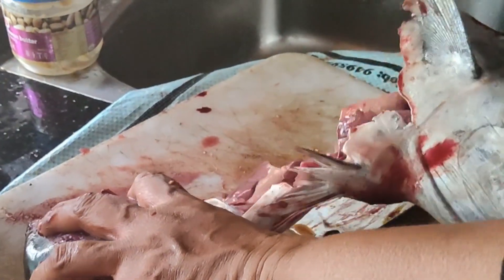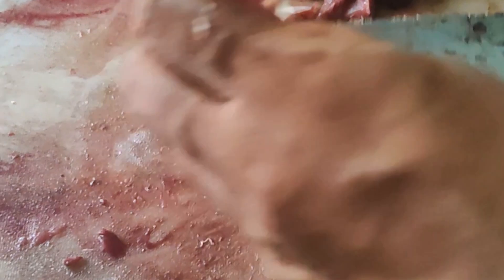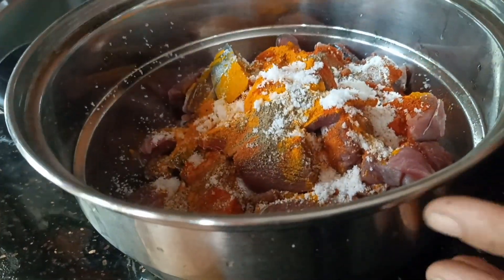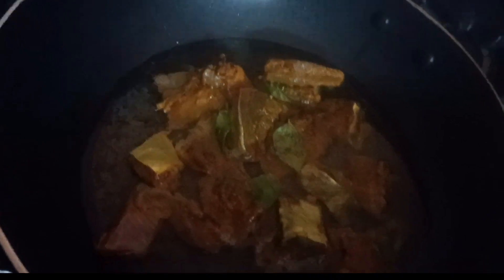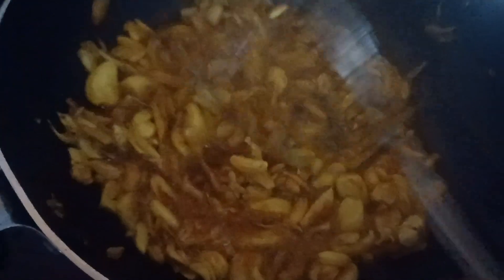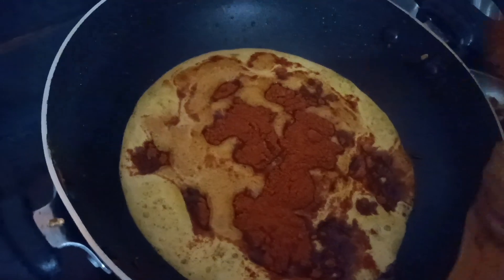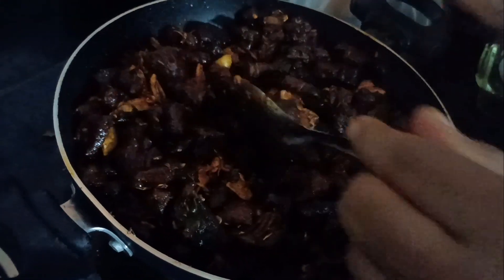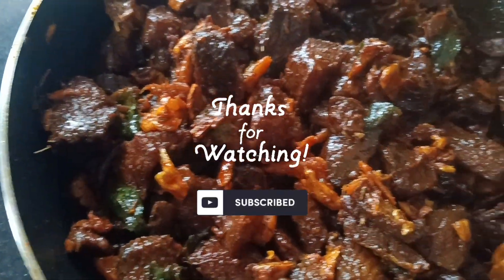ചൂര അച്ചാർ,Fish pickle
"🐟🥒 After a Long Break, we're back with a savory treat! 🎉 Check out our mouthwatering journey of making Fish Pickle - a delightful recipe that'll tickle your taste buds! 🙏🔔 FishPickle FoodieDelights SubscribeNow"